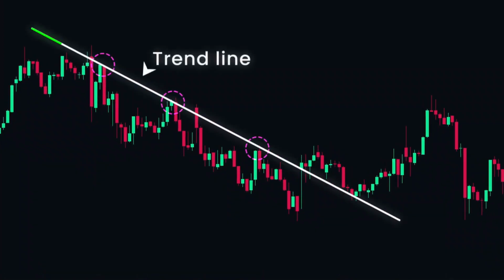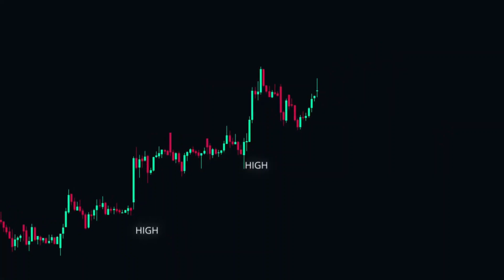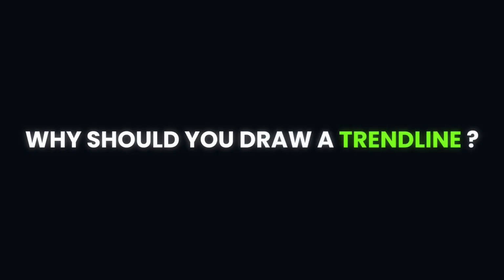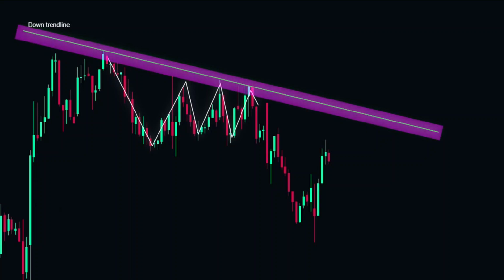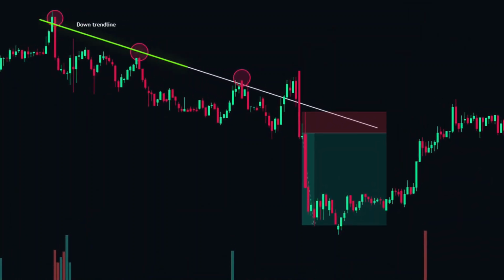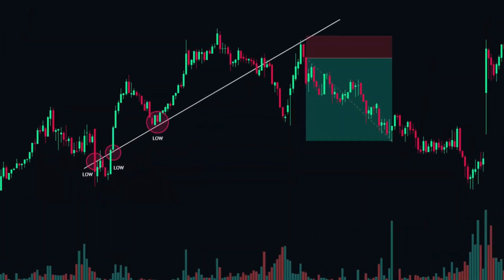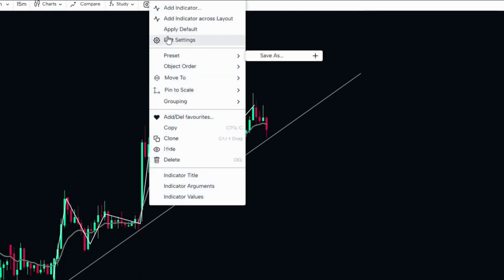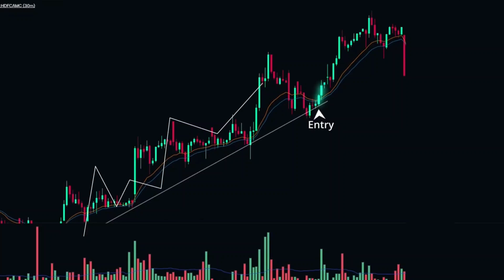2 Powerful Trendline Trading Strategies That Actually Work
Master the Best Trendline Trading Strategy in this complete guide! Learn how to draw perfect trend lines, use them in breakout trading, and apply this trendline strategy on TradingView, Quotex or Binance. This video covers trendline indicator setup, scalping strategy, and support & resistance confluence for accurate entries. Perfect for beginners and pro traders in forex, crypto, and stock trading. Watch now and discover the trendline secrets to trade like a professional!